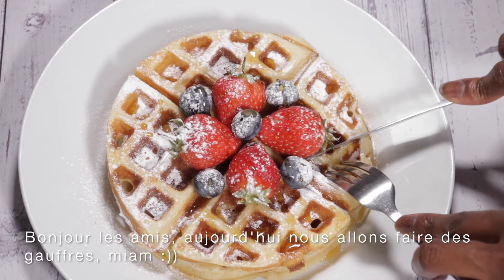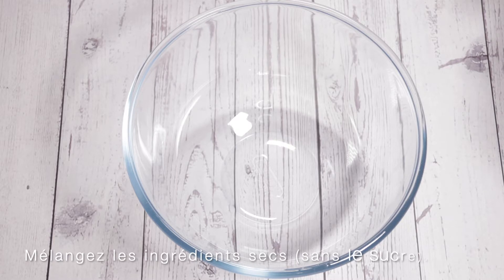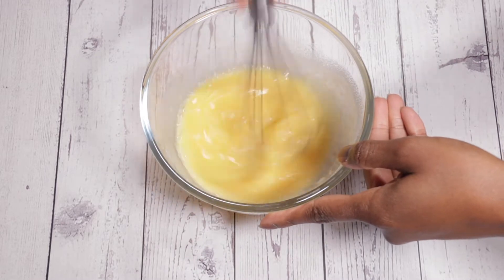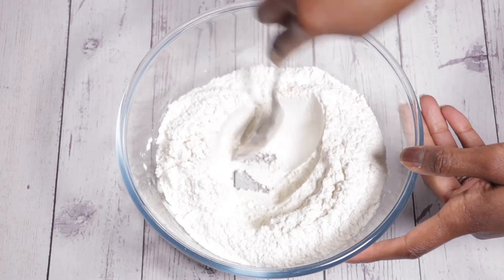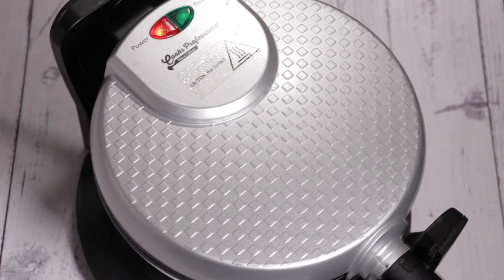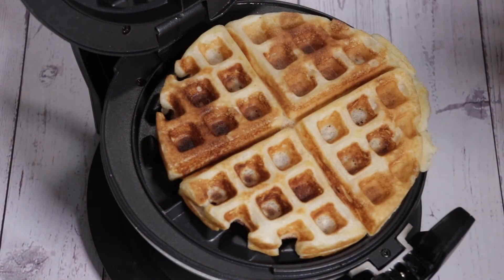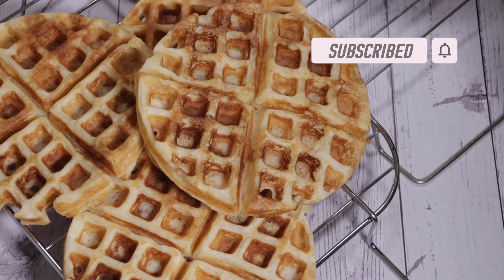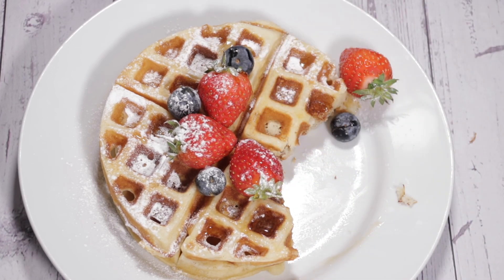WAFFLE RECIPE FOR BEGINNERS EASY AND QUICK | Crispy and Fluffy Waffles | Gaufres Croustillantes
Waffle Recipe For Beginners Easy and Quick - Hello my loves, do you love waffles as much as I do? Especially the crispy on the outside and fluffy on the inside type; here is an easy recipe for you, totally beginner friendly and fool proof. Hope you enjoy!

Salut mes amis, voici une recette délicieuse de gaufres moelleuses et croustillantes que vous allez adorer. Elles sont si simples à préparer et sentent si bon que vous aurez envie de déguster les odeurs sucrées. Bon appétit!

CRISPY WAFFLES | GAUFRES CROUSTILLANTES
1½ cups plain flour / 225 g de farine de blé
1/2 cup of cornstarch / 60 g de fécules de maïs
1/2 tsp salt / 1/2 c.à.c. de sel
1/2 tsp baking soda / 1/2 c.à.c. de bicarbonate de soude
1 tsp baking powder / 1 c.à.c. de levure chimique
1 ½ cups buttermilk / 1 ½ tasse de babeurre
1/2  cup milk / 1/2 tasse de lait
3/4 cup vegetable oil / 3/4 tasse d'huile végétale
2 eggs / 2 oeufs
1 tsp vanilla extract / 1 c.à.c. d'essence de vanille
3 tbsp sugar / 3 c.à.s. de sucre

3 Ingredient Banana Bread Recipe